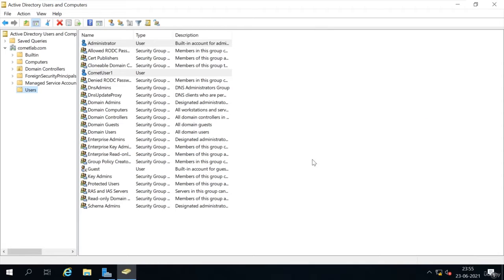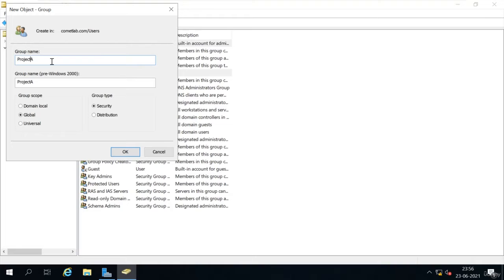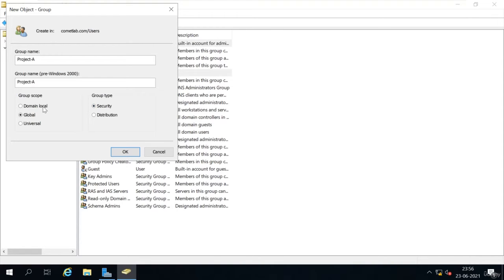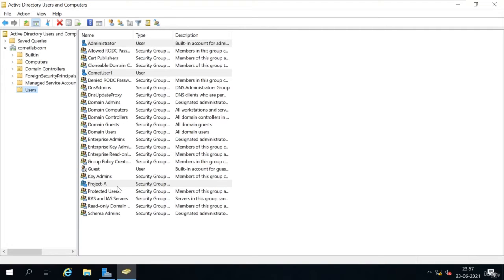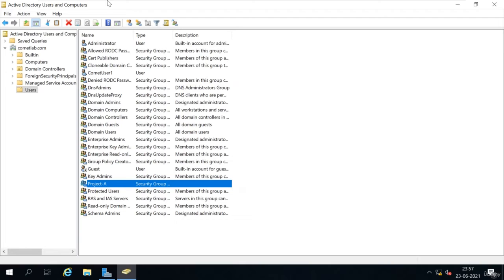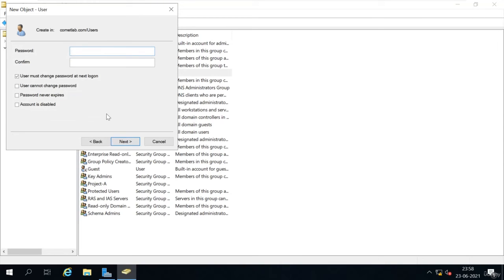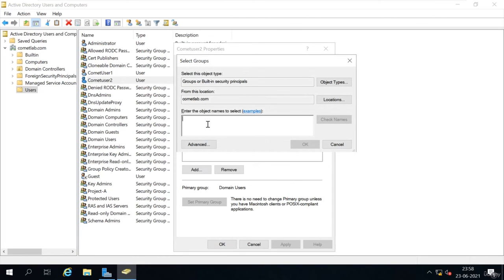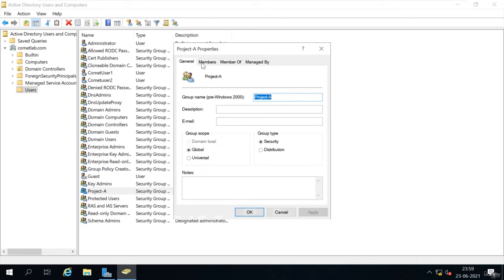how to Create Groups in active directory